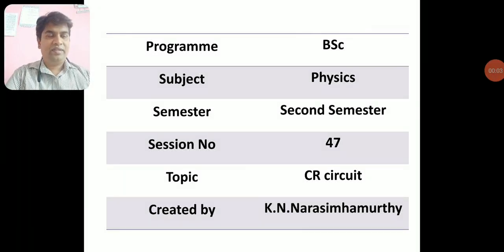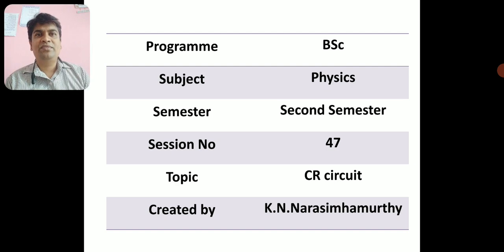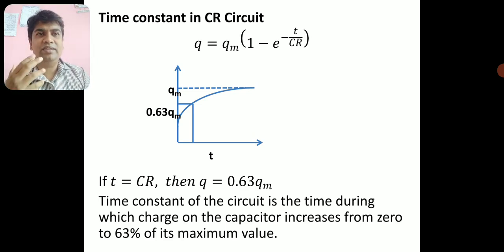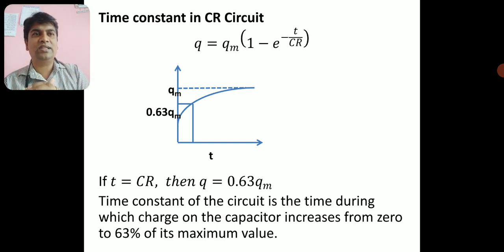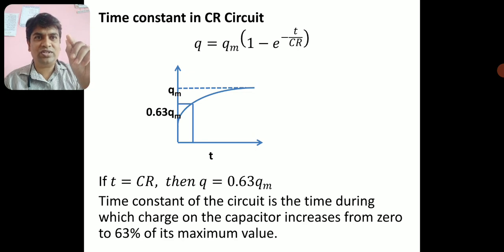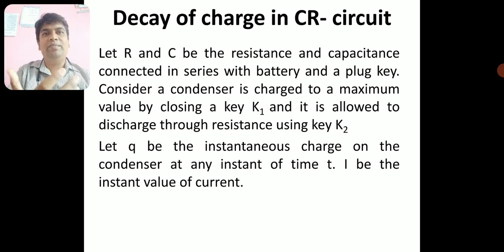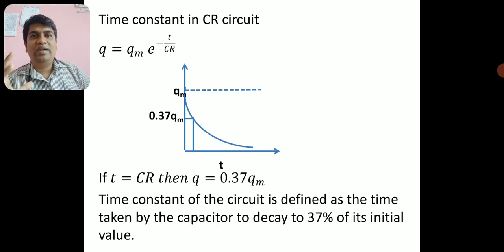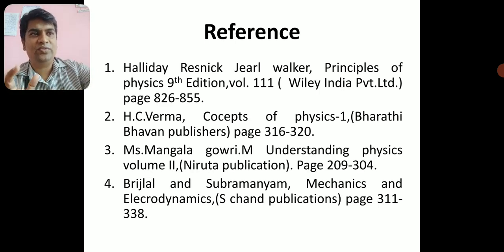ll Sem Session-47